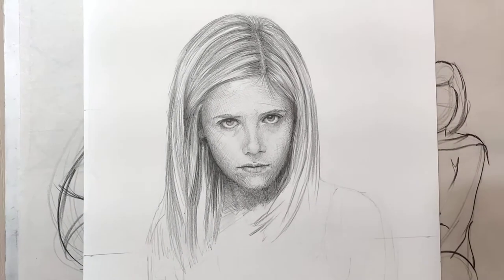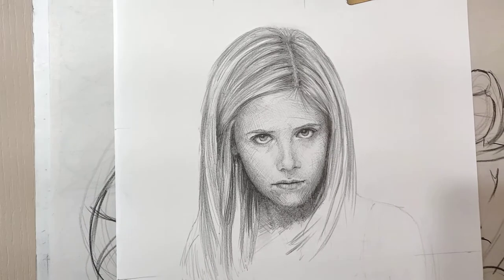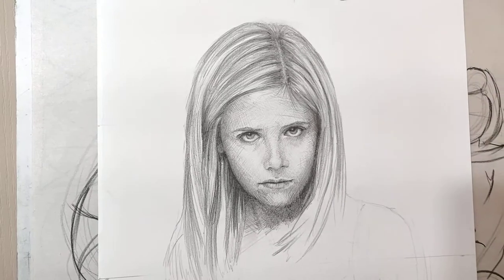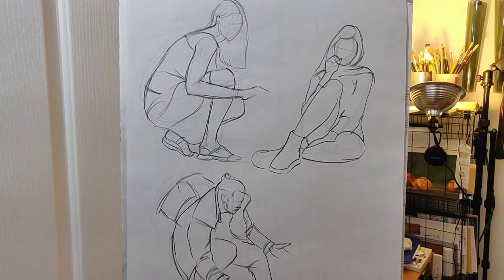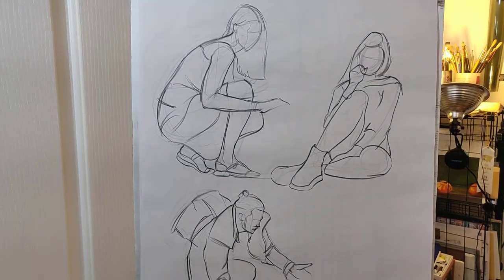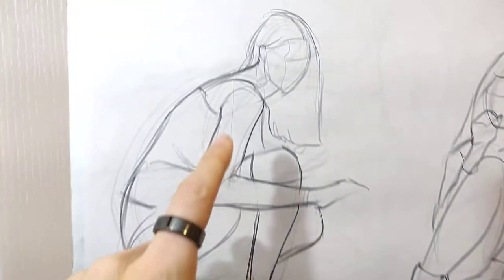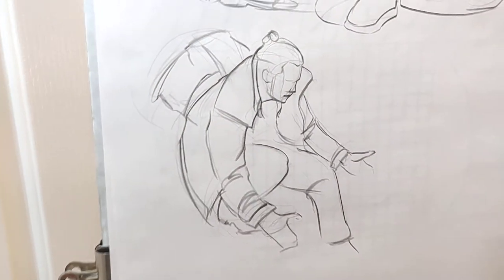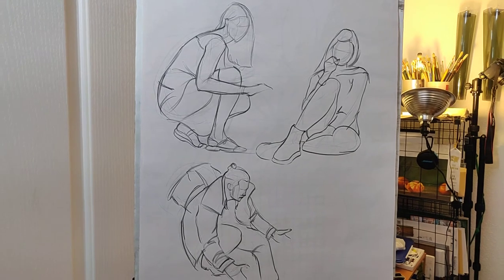Daily Art #2867 - Buffy Drawing Day 5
I moved all over her head this morning working on the hair, neck and face. I’m trying to refine the form of everything and make it all work well together. I’m also getting bold with the sharp lines in her face. I always loved the idea of abstract shapes inter seeding representational work and having both work together well.

I still need to push the left side of her forehead back a bit it’s too light and the form gets a bit flat there. Also the hair looks good as individual strands but it’s form is not apparent.

For this to happen I’m going to need to ignore the light I see in the photo I’m working from and focus on turning the form. The light is always secondary to the form.

Hi, my name is Chris Beaven and I share wisdom to help creatives and give advice for aspiring artists. I want to give you personal development tips on creative habits, motivation, time management and how to be a productive artist in and out of the studio. I normally do this with book reviews but some times I give art advice with a short art vlog.